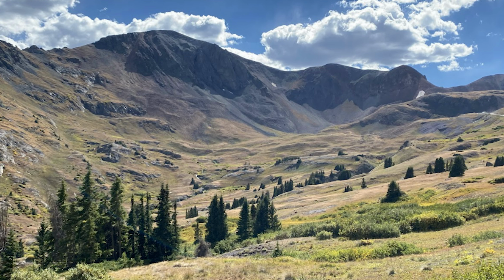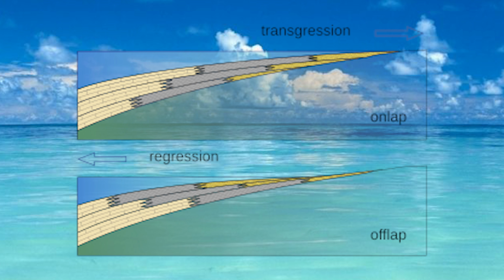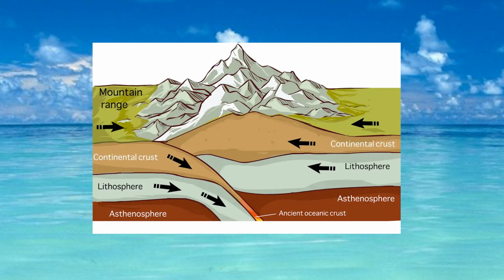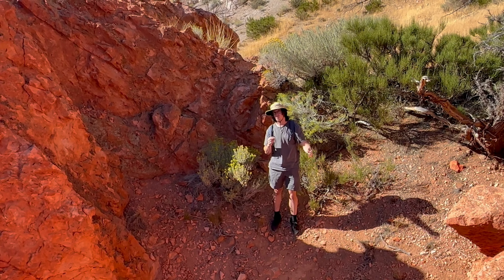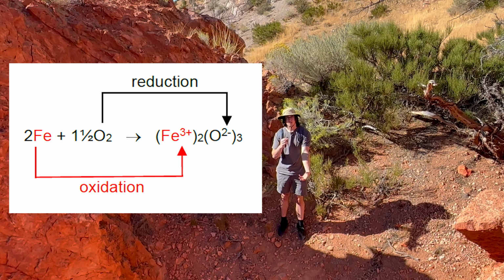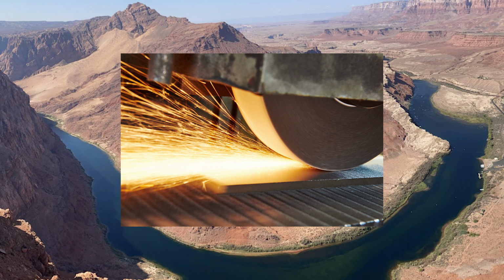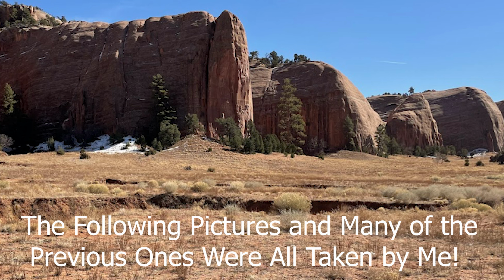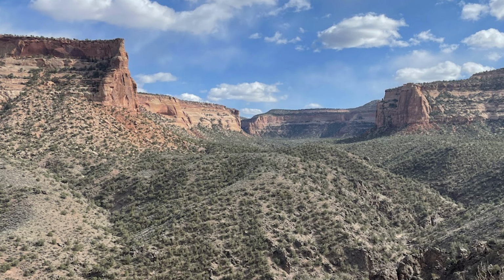America's Red Rock OCEAN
The giant area of red rock within the U.S. is a hard thing to ignore. Standing out like a sore thumb on a map, the red rock wonderland is full of amazing sights that captivate people all over the world. This video details what red rock actually is, as well as going over how this large amount of red rock ended up in the western U.S. This is my first video back after quite a long break; as always, thanks for watching!